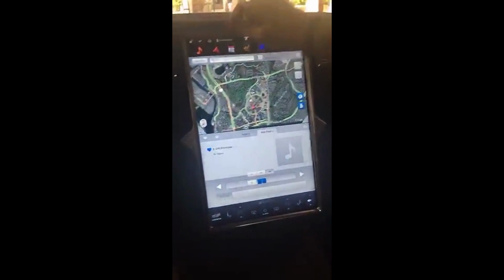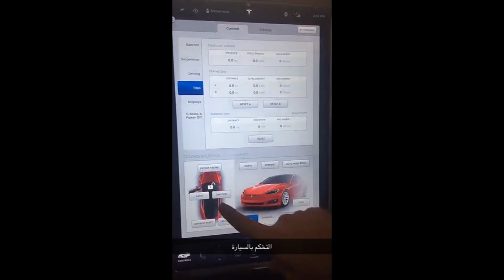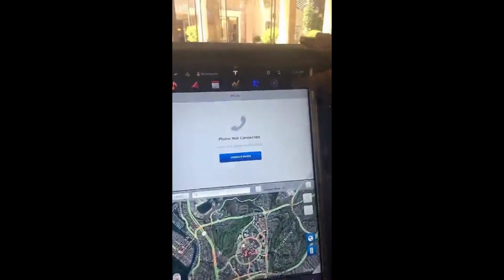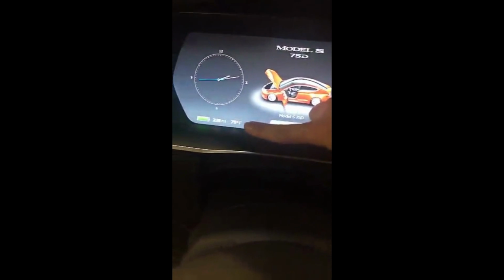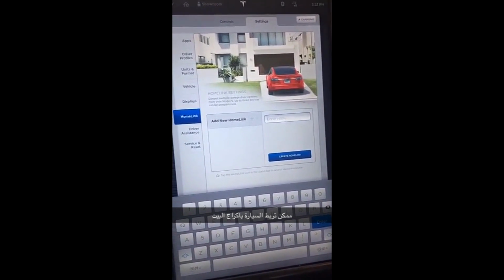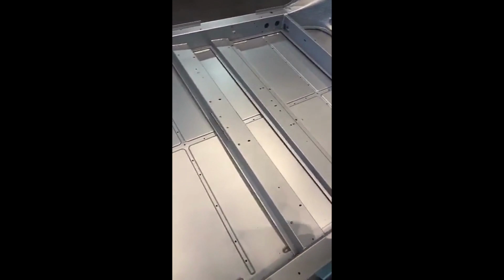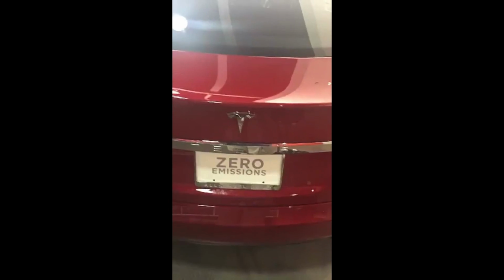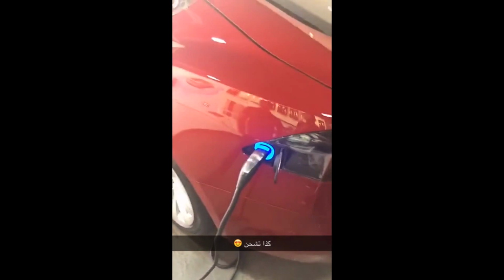زيارة لمعرض سيارة تسلا في كاليفورنيا | Tesla's Showroom Visit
هذي كانت في شهر اغسطس ٢.١٦